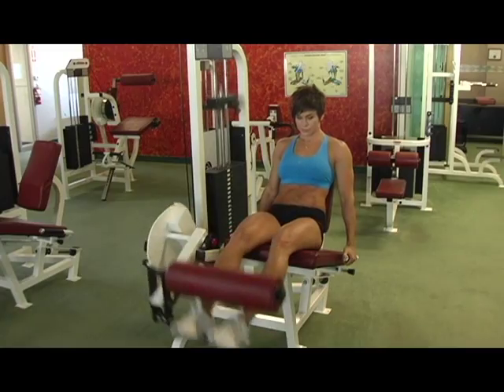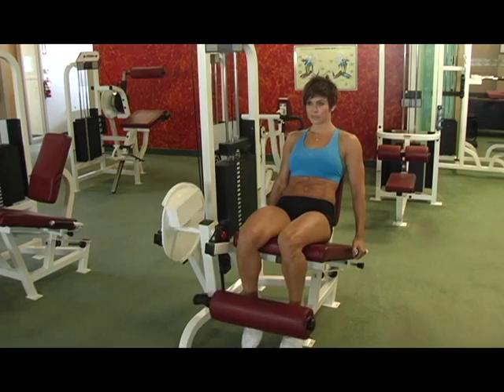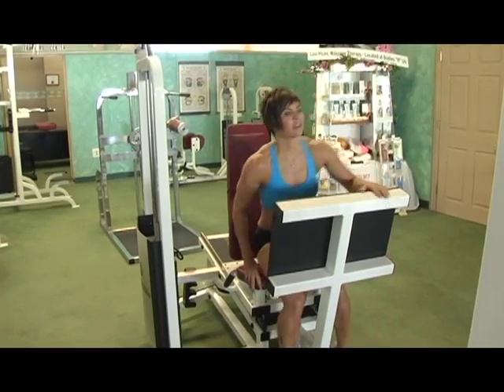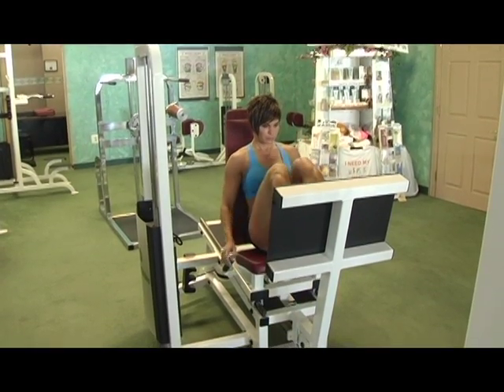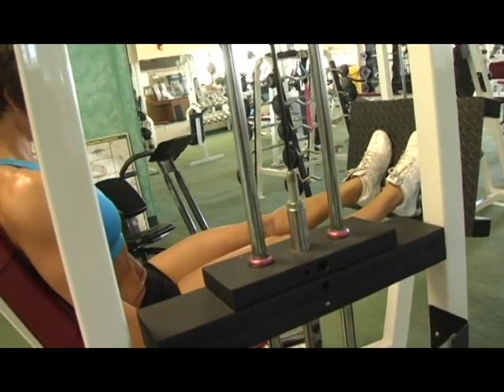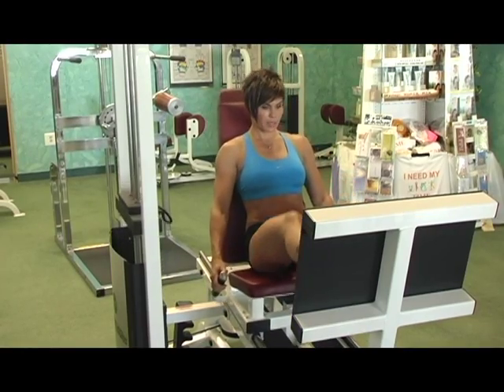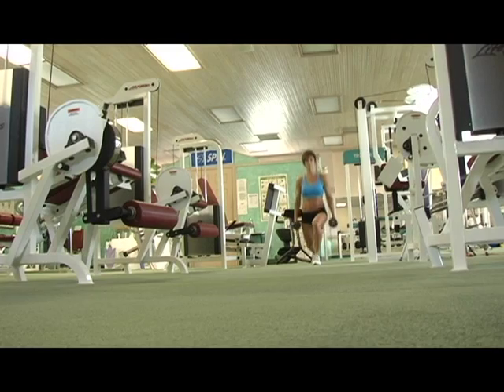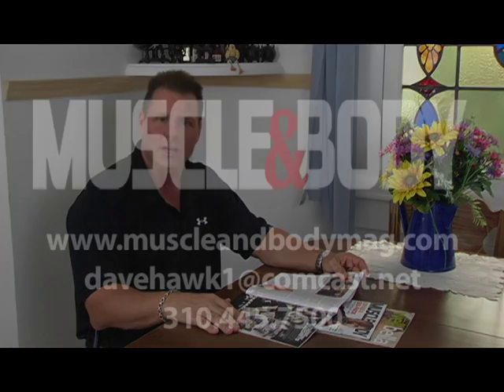Giant Set-Women's Transformation Video.mov